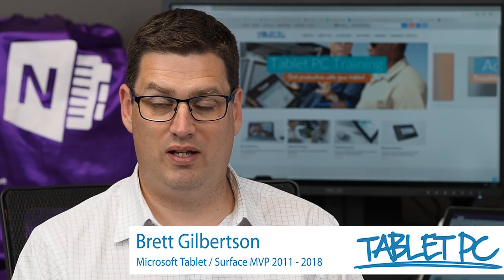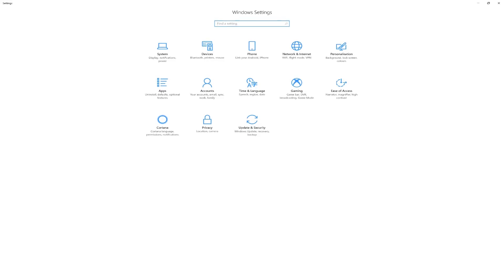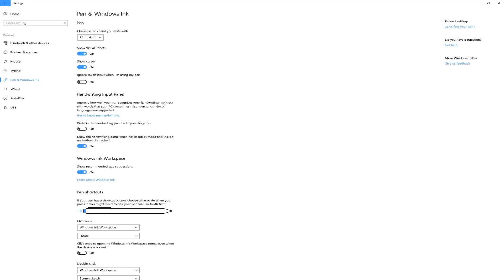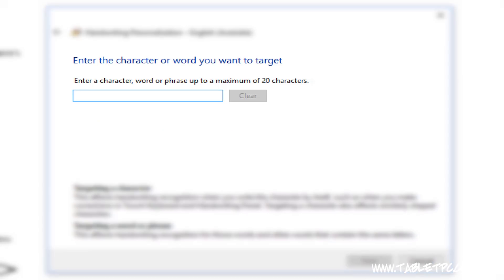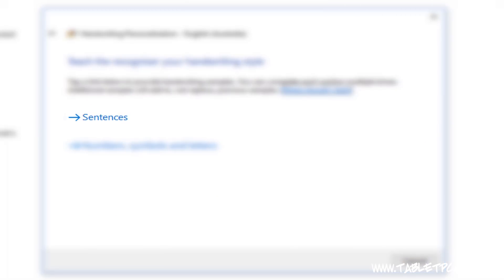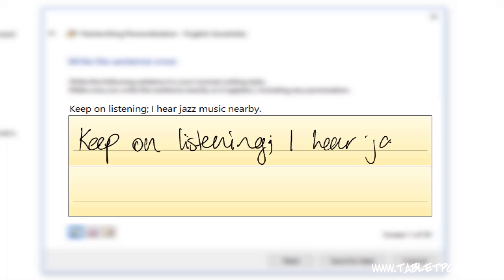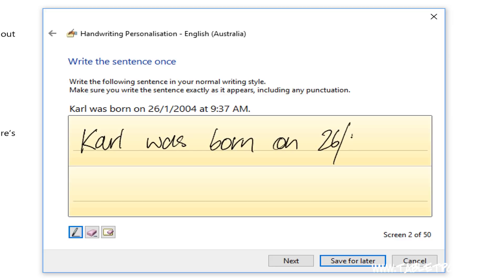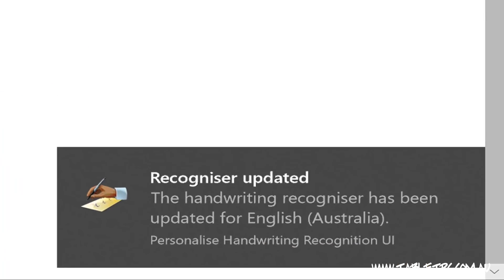How to train your Surface to recognise your hand writing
Are you finding that the Windows 10 hand-writing recognition engine is not working well for you? Perhaps you're finding poor hand-writing recognition results in OneNote. There is a way to improve your situation. Train your Surface to learn your hand-writing style. Be a Surface Pro!